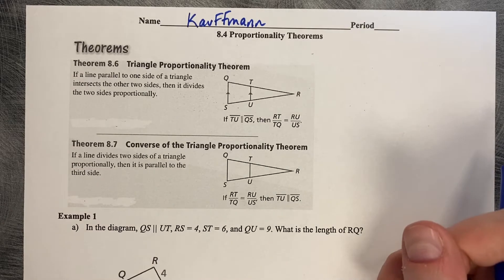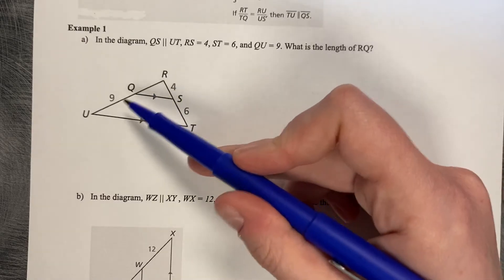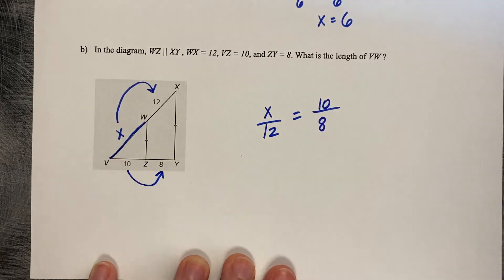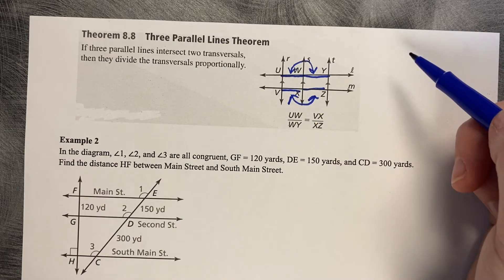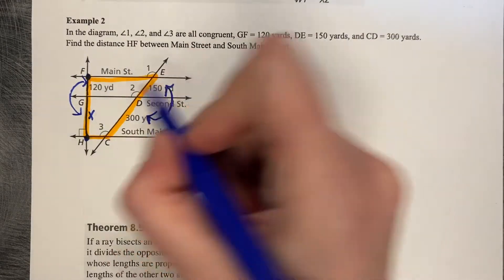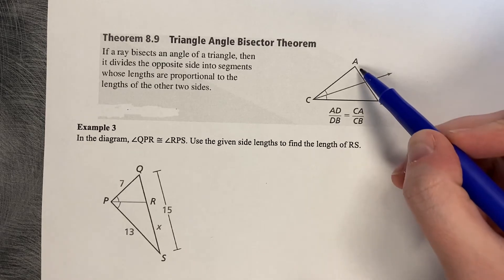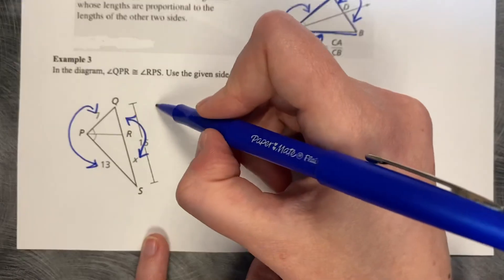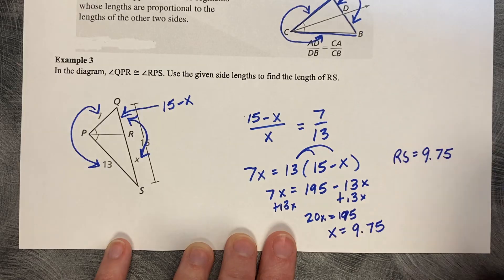8.4 Proportionality Theorems - Big Ideas Math Geometry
8.4 Proportionality Theorems - Big Ideas Math Geometry